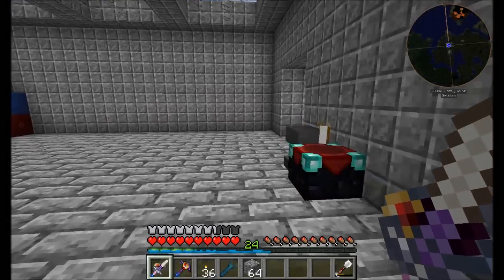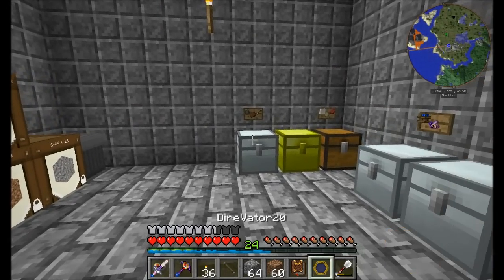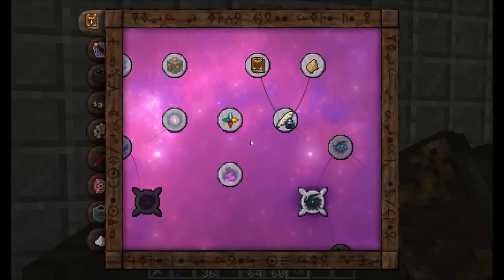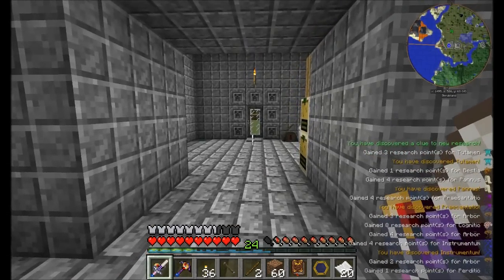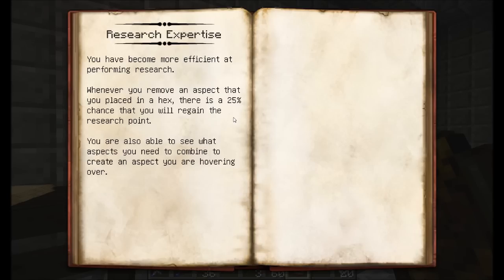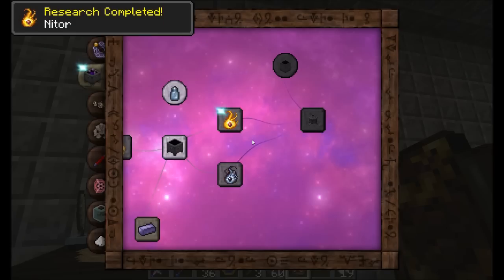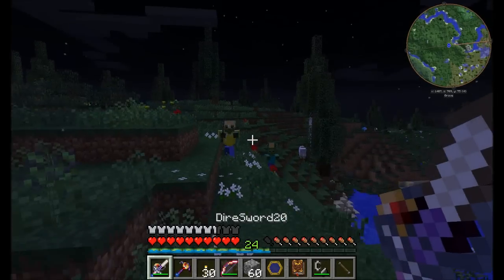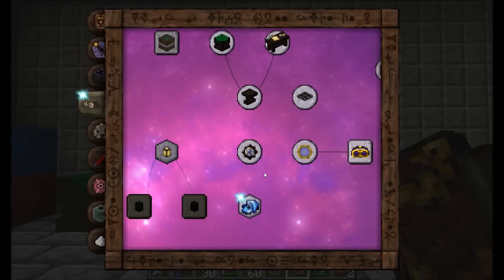Lets Play S7 E28 Thaumcraft 101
An introduction to Thaumcraft.